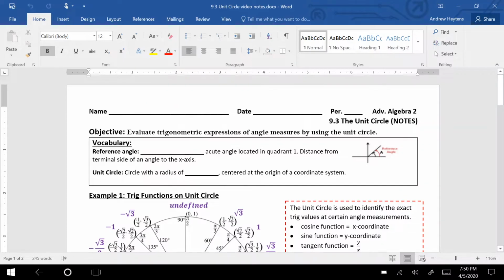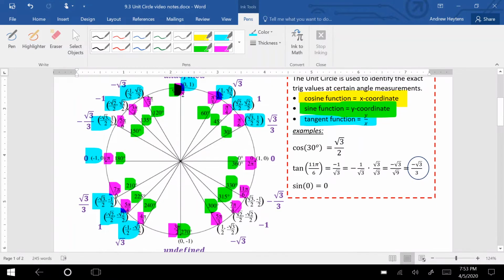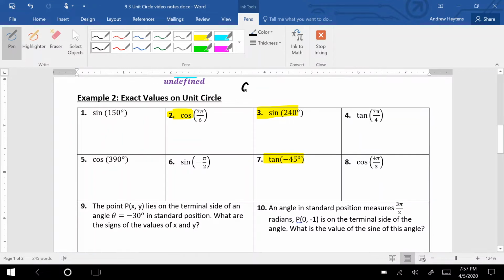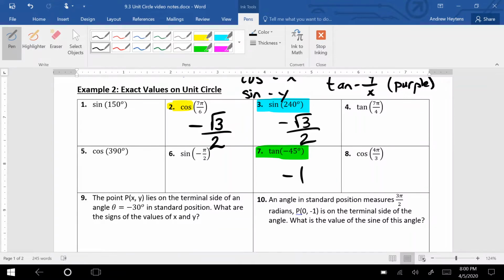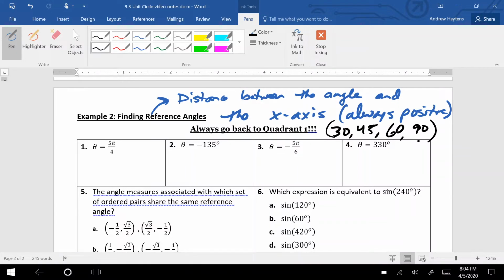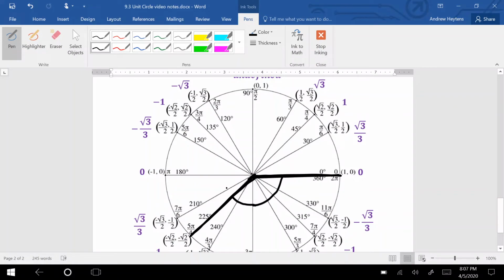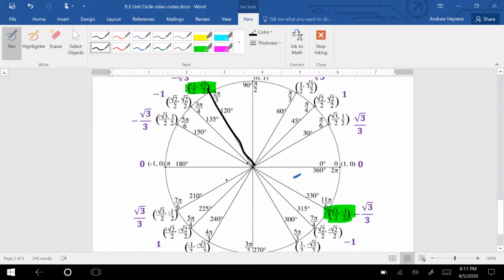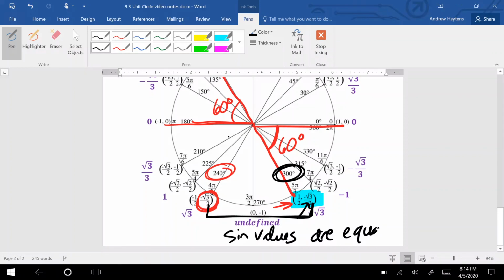9 3 The Unit Circle